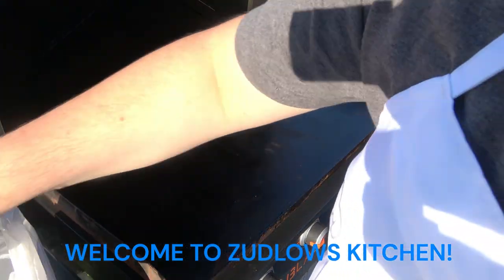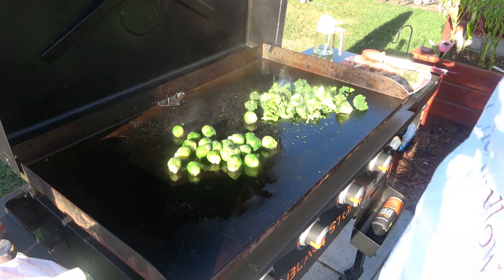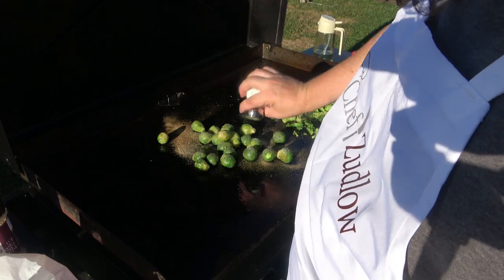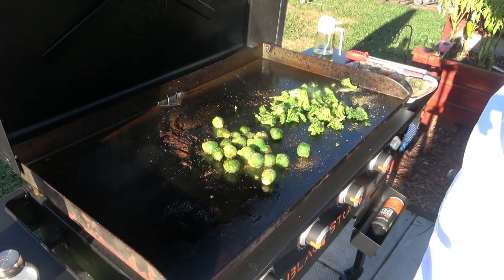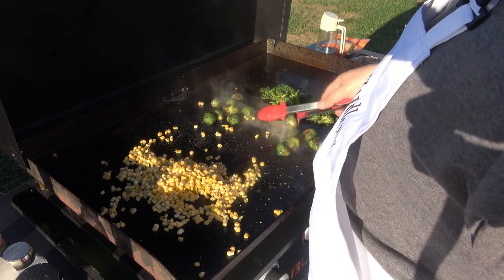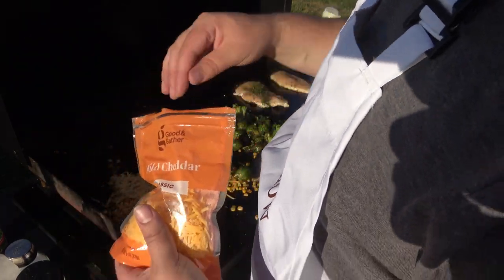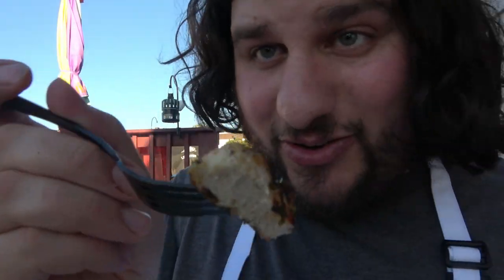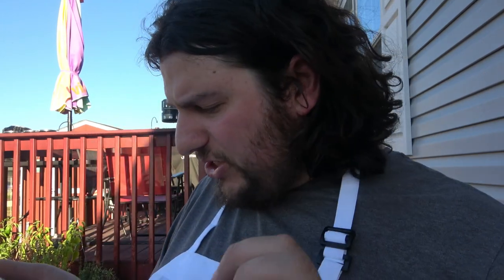Chicken w/ broccoli and cheesy corn - on the flat top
Hello Everyone and welcome to Zudlow's Kitchen!
Today I make some chicken using the Garlic Pepper seasoning from Tastefully Simple. I also make some Broccoli and some cheesy corn on the flat top! The delicious seasoning had a nice kick to it but not too overpowering! Hope you all enjoy The Video!